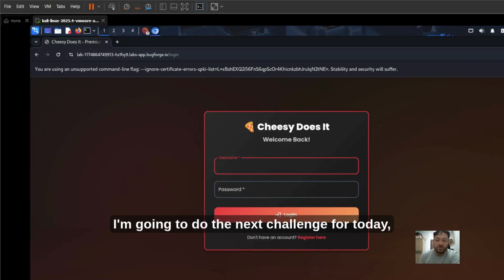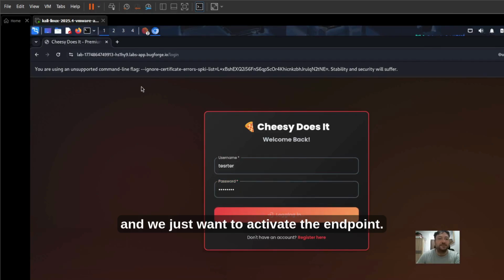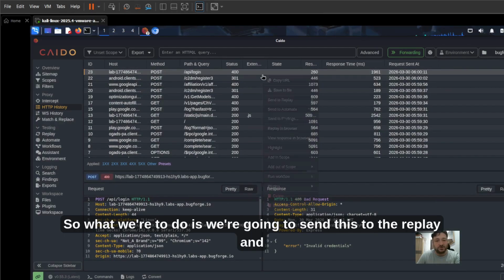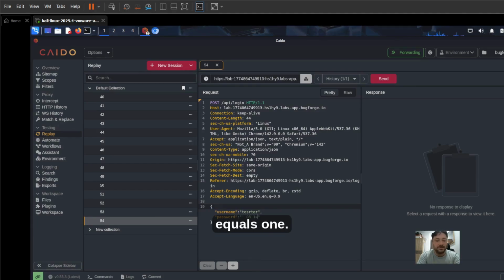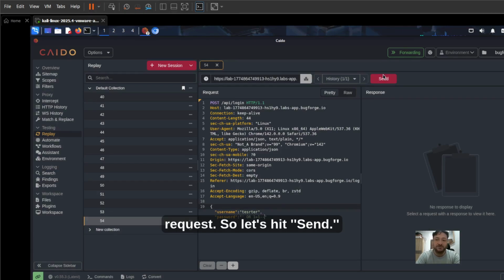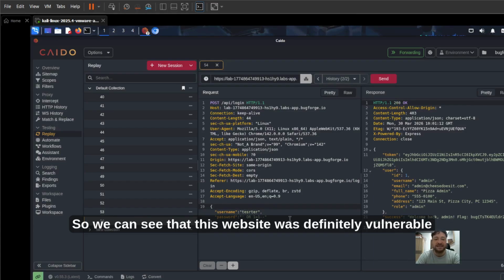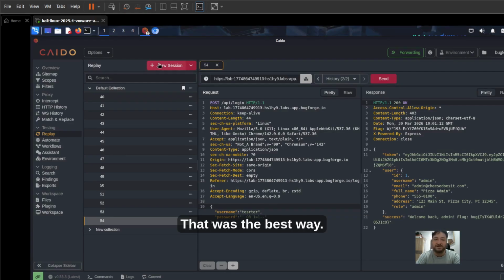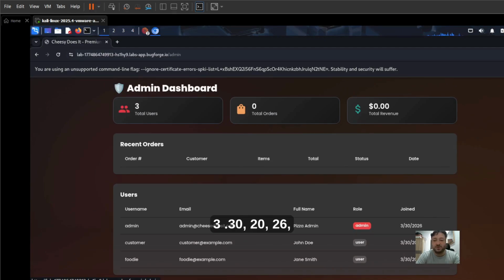BugForge: CheesyDoesiIt SQL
Hey everyone today I walk you through the cheesy does it web and show you how to do a sql injection! if you want to do this challenge yourself go to bugforge.io